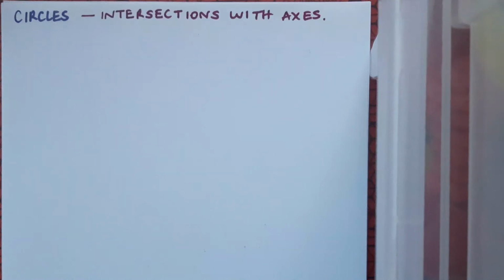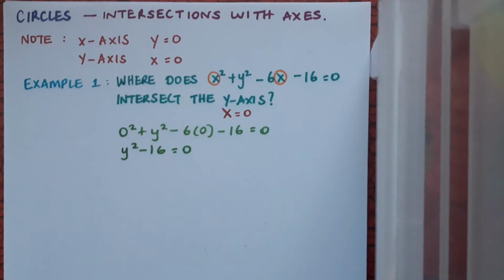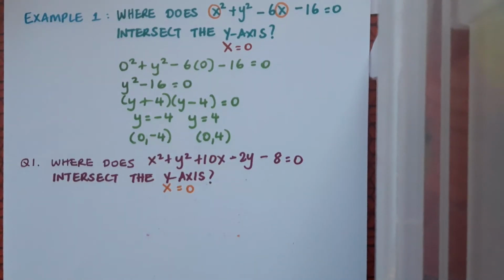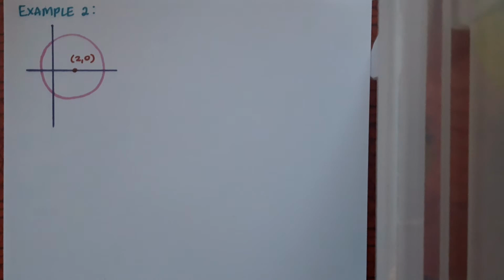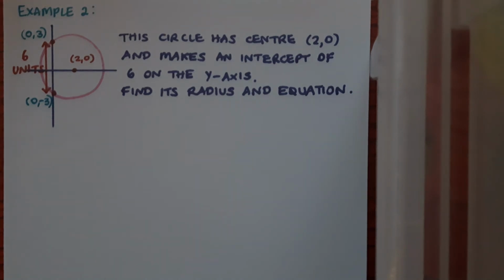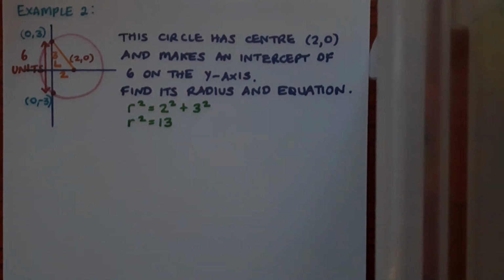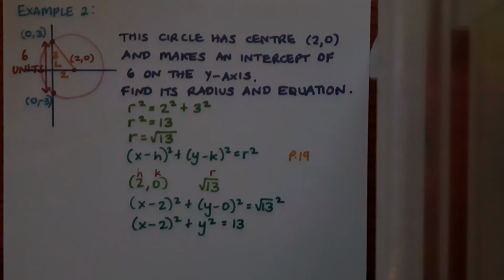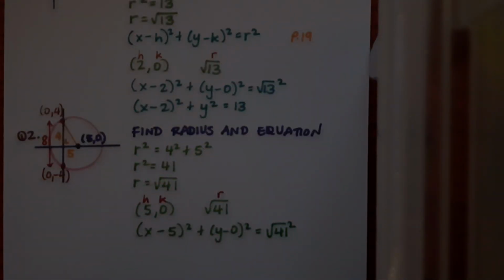Circles and Axes